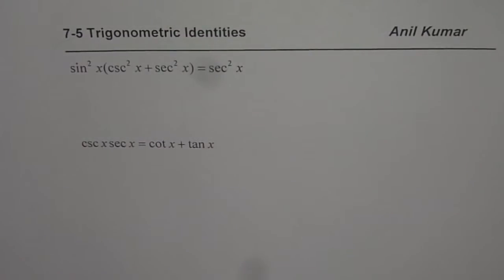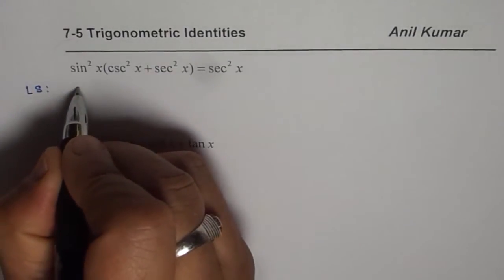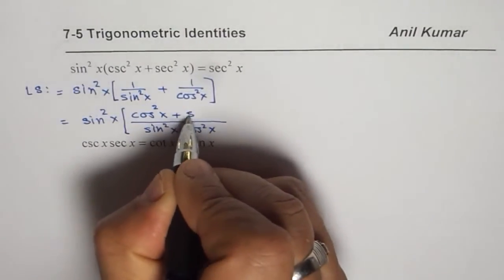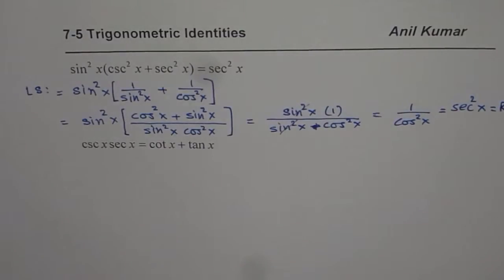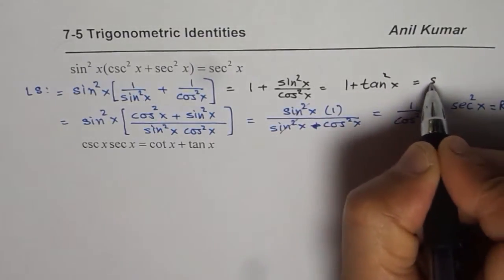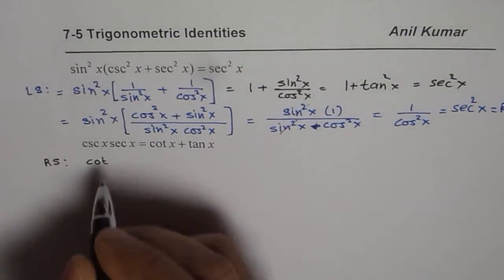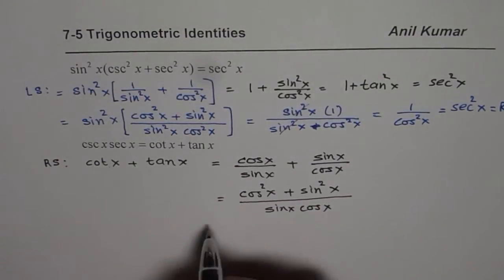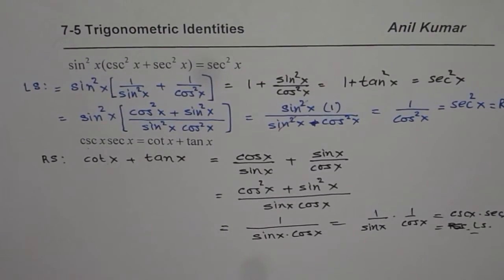Trigonometric Identities with Reciprocal Ratio Products